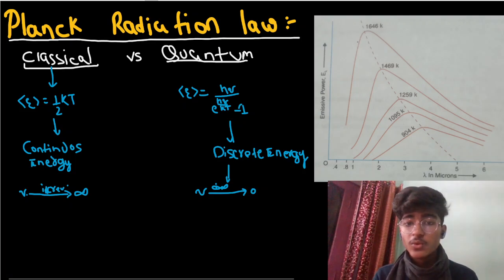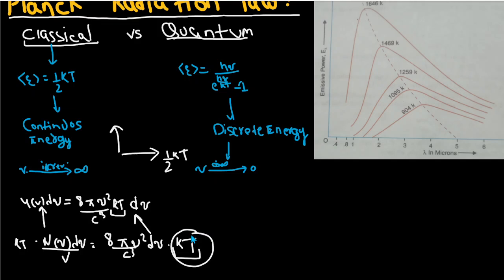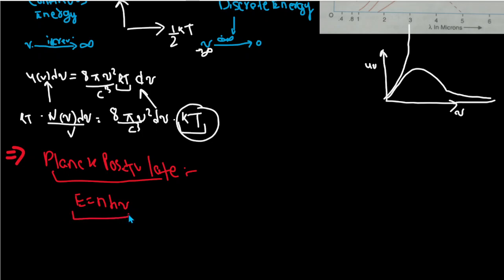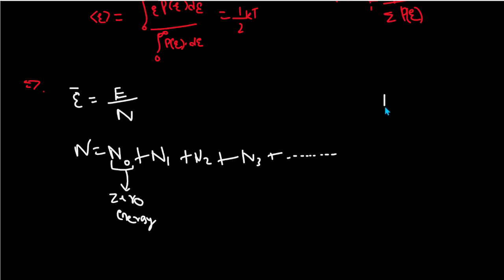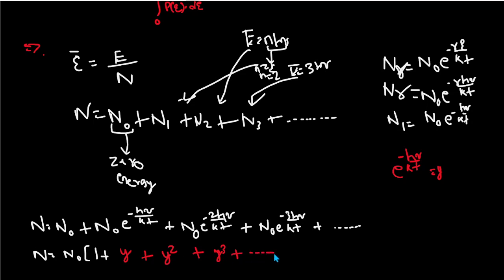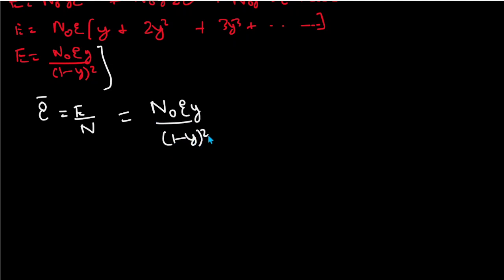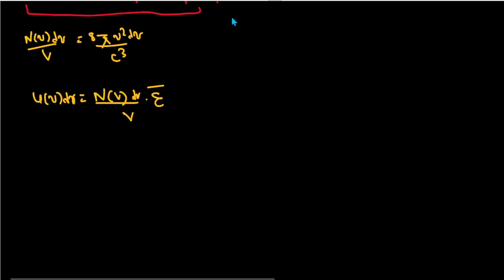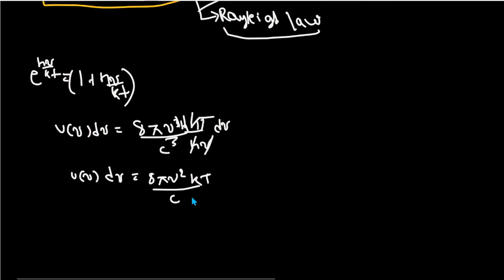Planck Radiation law|| By 10 grader|| lecture -4|| Blackbody Radiation|| For bsc msc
Planck Radiation law
Planck law
Average energy of plank oscillator
Planck Radiation law for engineering physics
Planck Radiation law for msc physics
Planck Radiation law for bsc physics semester
Planck Radiation law class 12
Blackbody radiation
Ultraviolet catastrophe
Blackbody radiation class 11
Maxwell law
Rayleigh-Jeans law
blackbody radiation class 12 physics
ur visible spectroscopy
suraj singh
what is blackbody Radiation